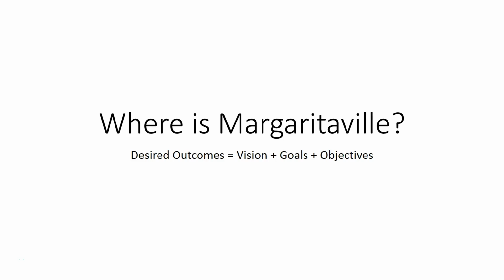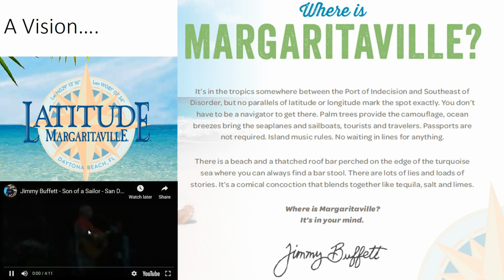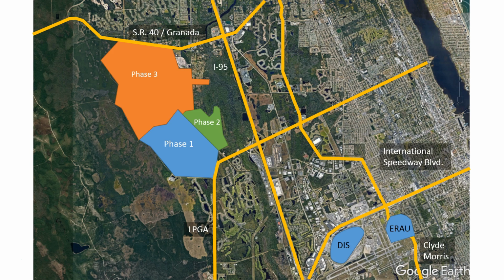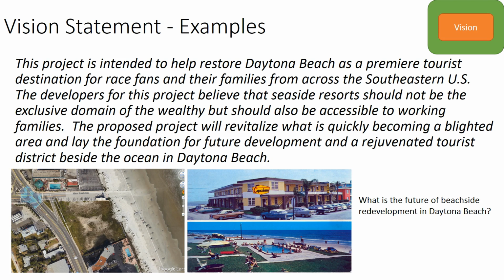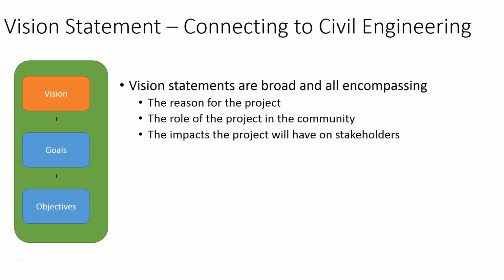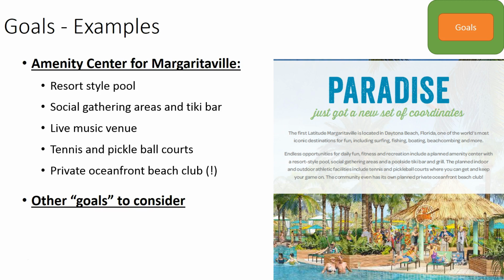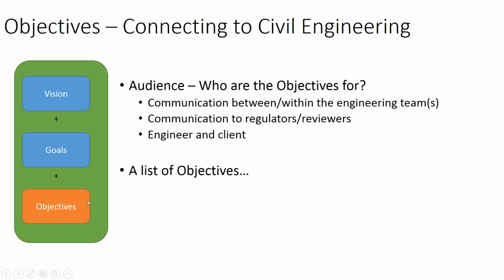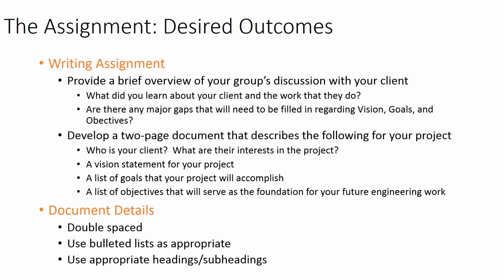VGO Introduction V2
A discussion on the significance of Vision, Goals, and Objectives in civil engineering projects.